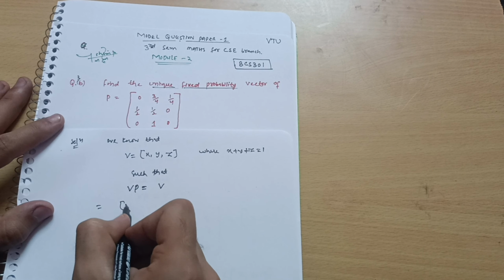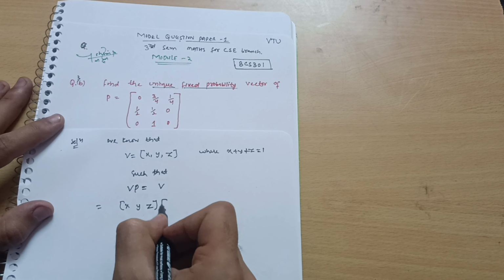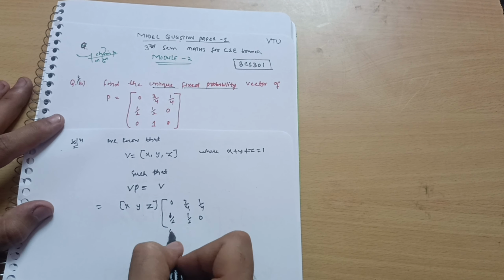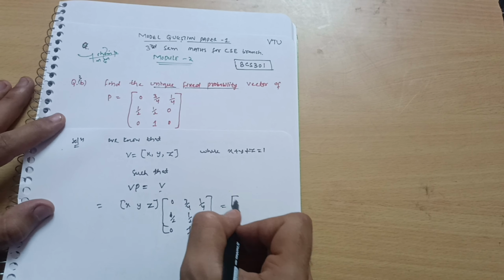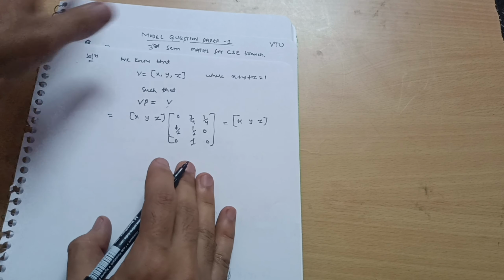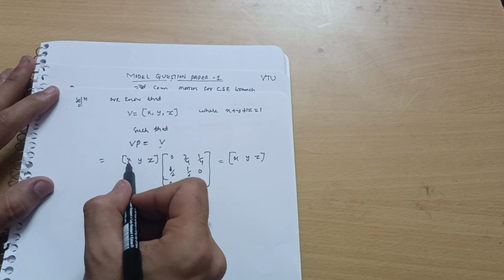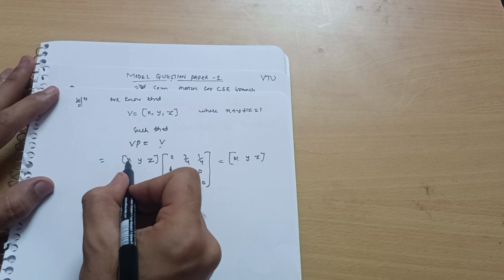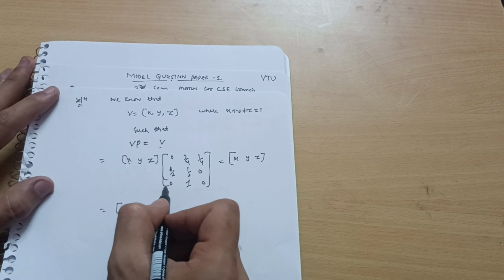BCS301 Module 2 Solved Model Question Paper|Q.No 3(b) |Unique Fixed Probability vector 📝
BCS301 Module 2 Solved Model Question Paper|Q.No 3(b) |Unique Fixed Probability vector 📝vtu

Your Queries,
BCS301
BMATCS301
Bcs301
3rd sem mathematics vtu
3rd sem vtu maths
3rd sem maths vtu
3rd sem model question papers vtu
vtu 3rd sem cse lectures
mohsin ali 14
mohsin ali
mohsin ali vtu
unique fixed probability vector
module 2 cse maths vtu
module 3 cse maths vtu
module 1 cse maths vtu
module 4 cse maths vtu
module 5 cse maths vtu